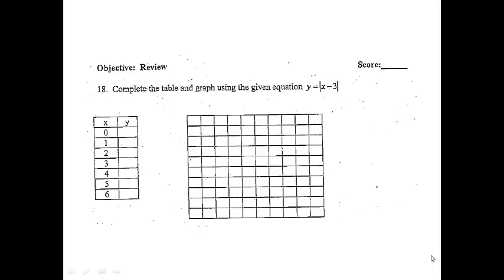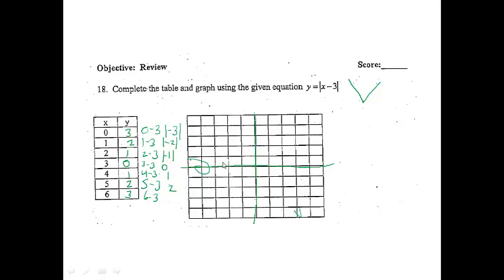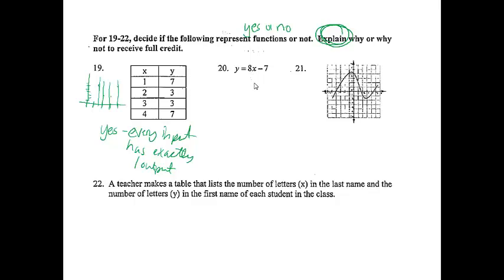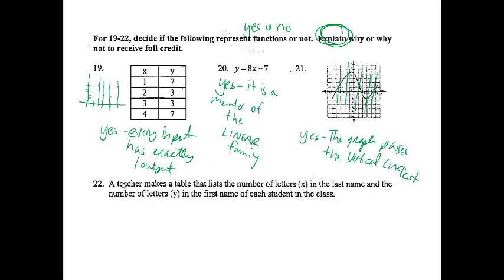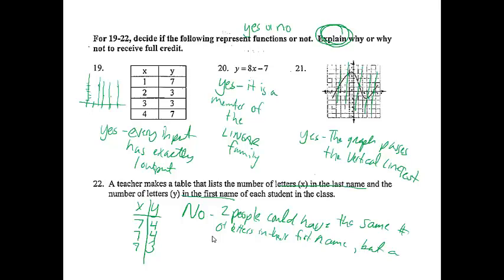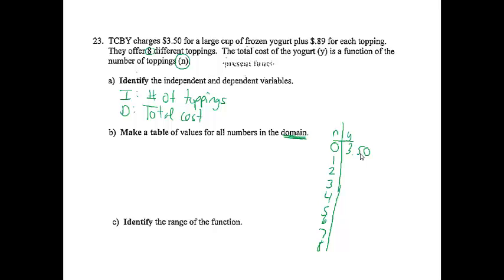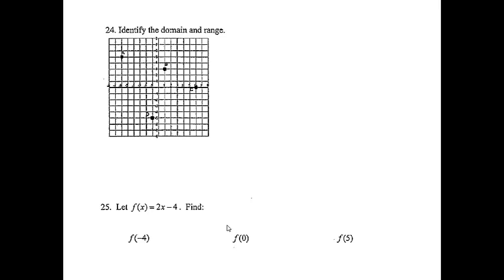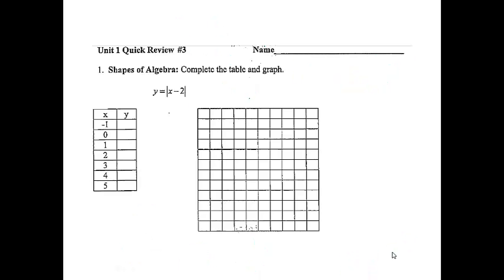Unit 2 Practice Test #18-25